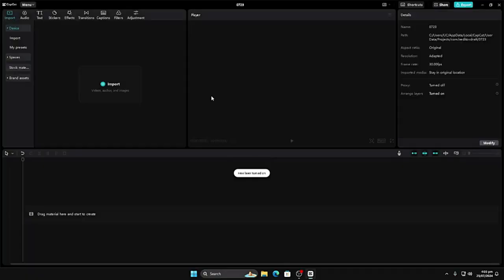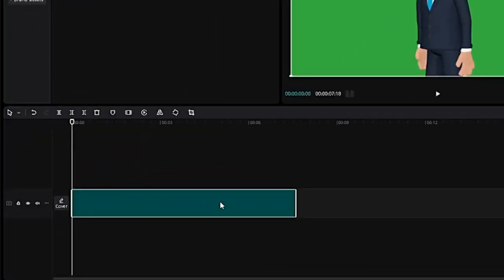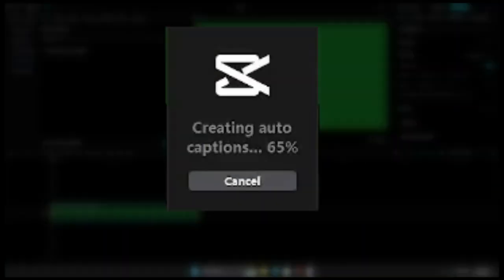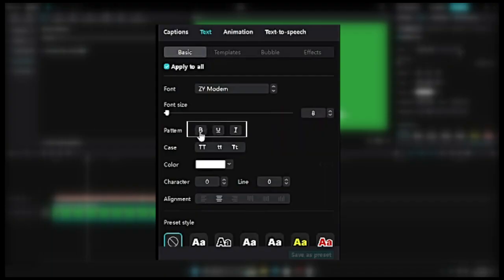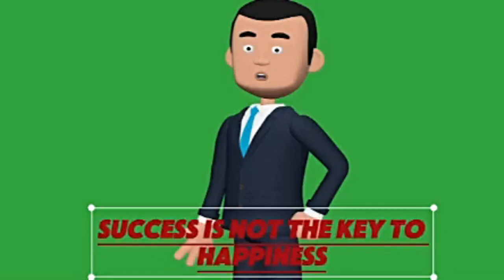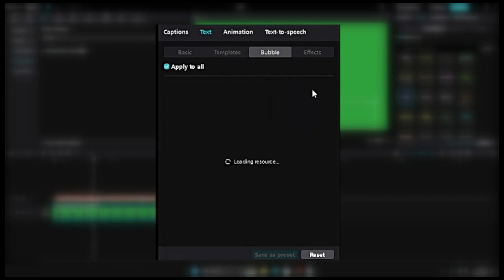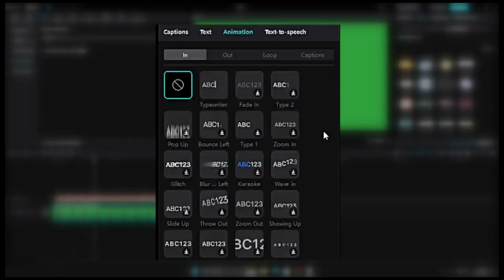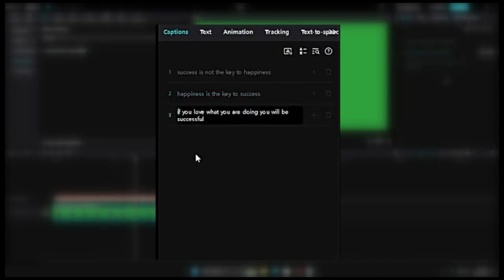Add and Edit Auto Captions in CapCut FAST! Step by Step Tutorial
Welcome to our step-by-step tutorial on how to add and edit auto captions in CapCut FAST! In this quick and easy guide, we'll walk you through the entire process, ensuring you can enhance your videos with clear and accurate captions in no time.

In this video, you'll learn:
- How to enable auto captions in CapCut
- Tips for editing captions for better clarity
- Quick shortcuts to speed up your workflow
- Best practices for using captions to engage your audience

Whether you're a beginner or looking to refine your editing skills, this tutorial is perfect for anyone wanting to make their videos more accessible and professional.